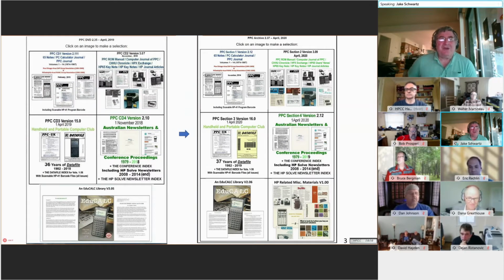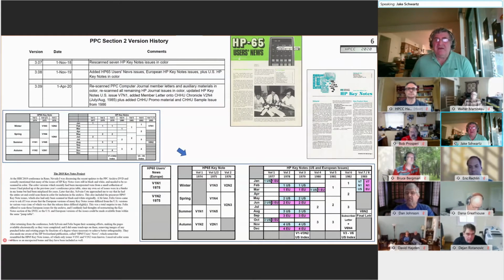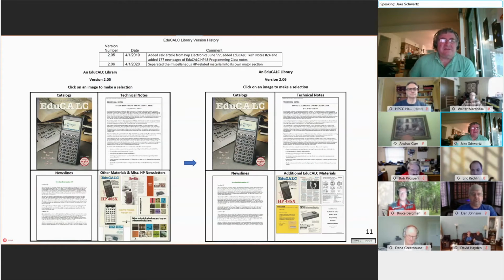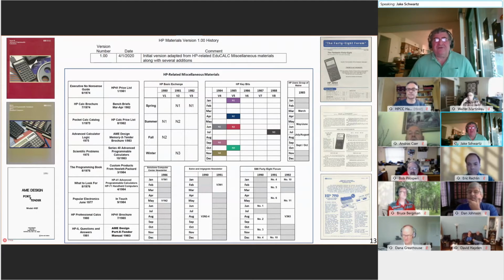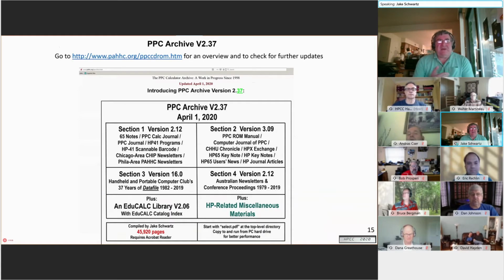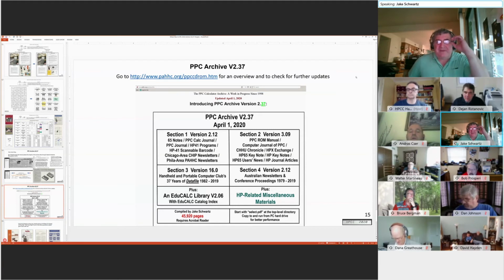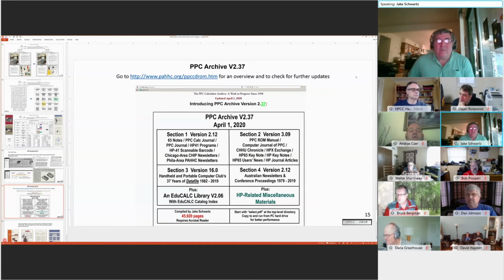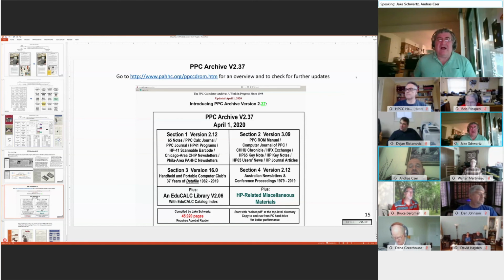HPCC 2020: What's New in the PPC Archive (Jake Schwartz)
HPCC Handheld Conference 2020, October 10, 2020: Jake Schwartz presents "What's New in the PPC Archive".